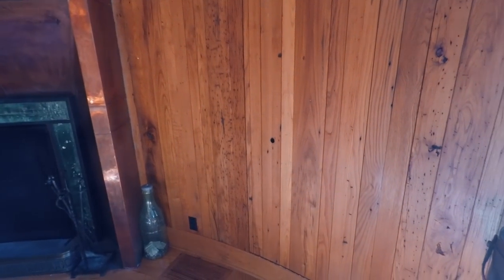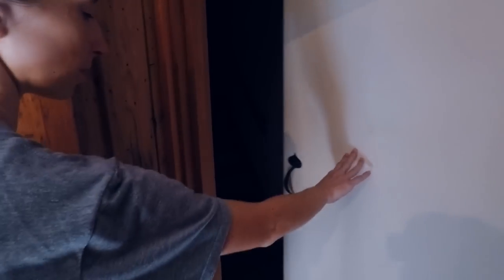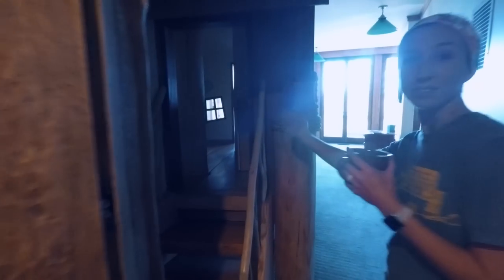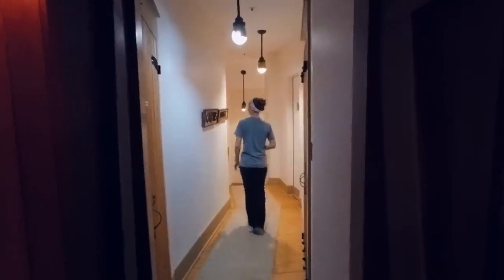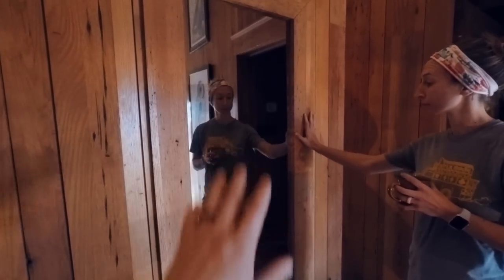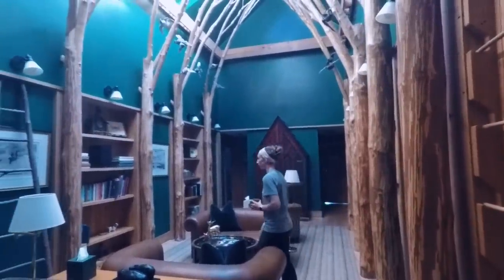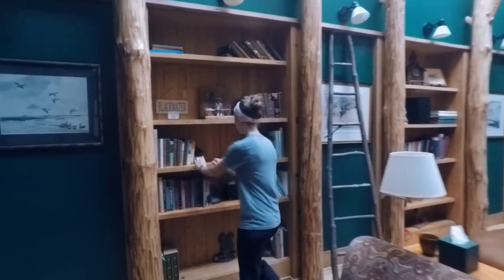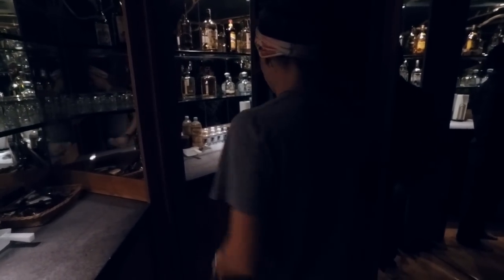Wife Finds Hidden Door With Secret Rooms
Mansion Tour With Secret Rooms & Secret Passages

Axe Family visits a mansion with secret rooms and secret passages.
We take you on a tour of this mansion house to find the secret room that leads to the next secret passageway. This hidden door is the gateway to hidden rooms inside this mansion house. Millions of dollars have gone into making this amazing home. Let Axe Family take you on a mansion tour and see if you can spot all the secret passageways.

All the gear we use can be found in

THE AXEFAMAZON STORE

We are a participant in the Amazon Services LLC Associates Program, an affiliate advertising program designed to provide a means for us to earn fees by linking to Amazon.com and affiliated sites. Gugnho Dog Training